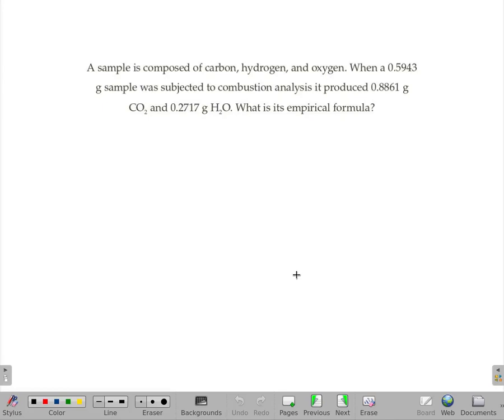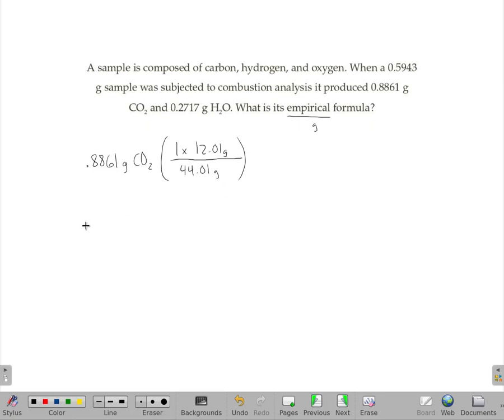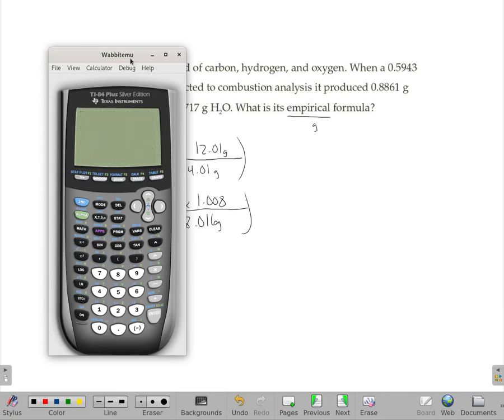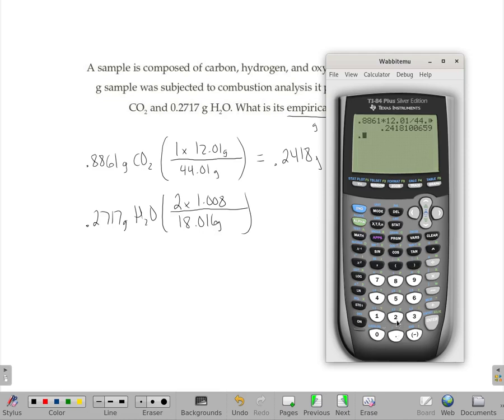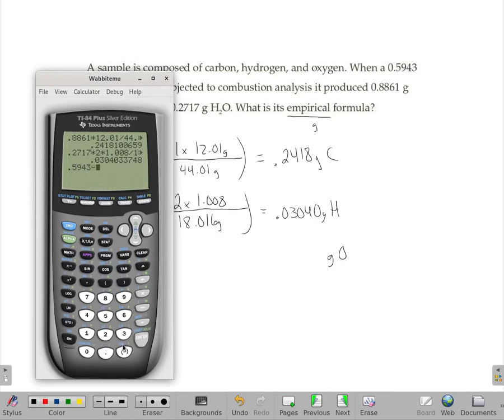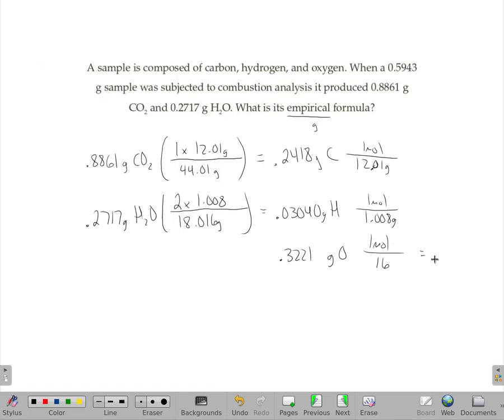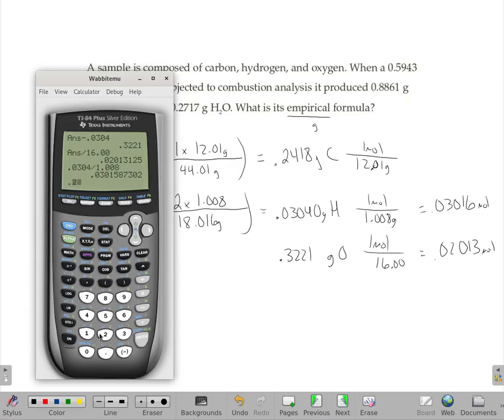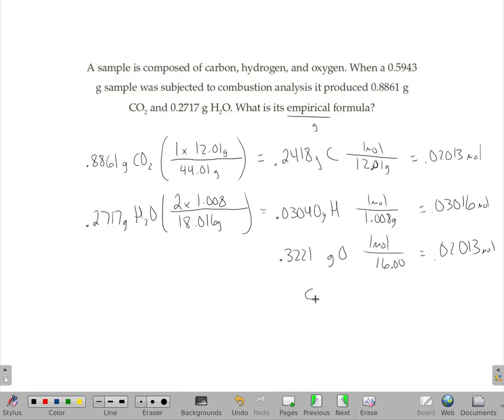A sample is composed of carbon, hydrogen, and oxygen.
A sample is composed of carbon, hydrogen, and oxygen. When a 0.5943 g sample was subjected to combustion analysis it produced 0.8861 g CO2 and 0.2717 g H2O. What is its empirical formula?